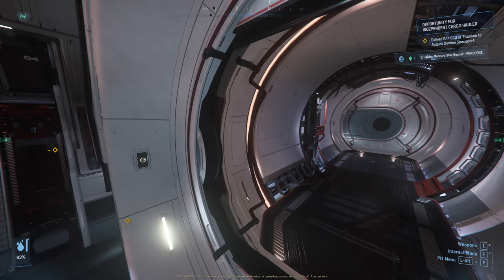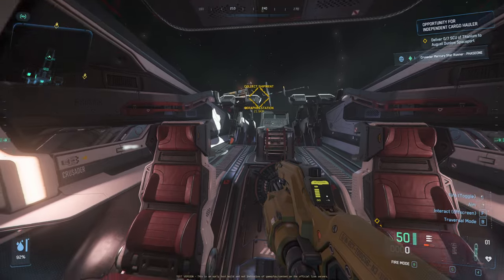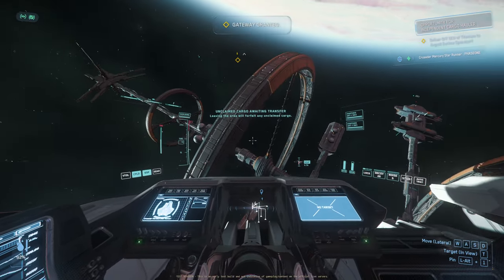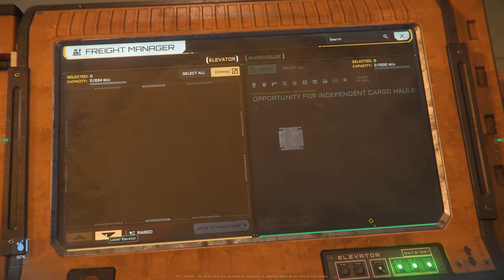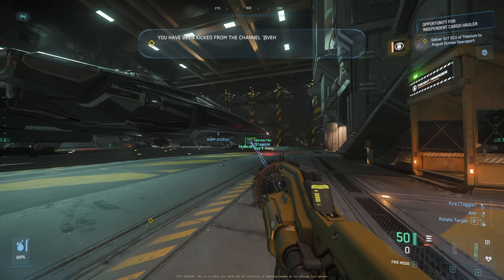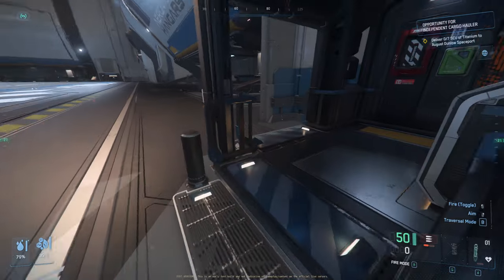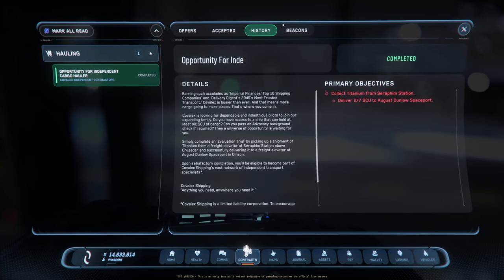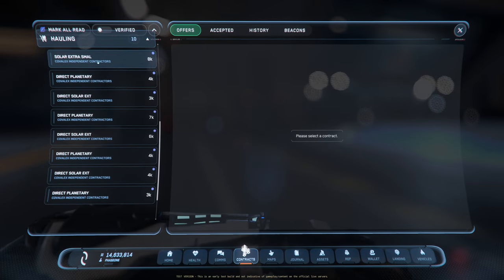Star Citizen 3.24: How To Do Your First Hauling Mission